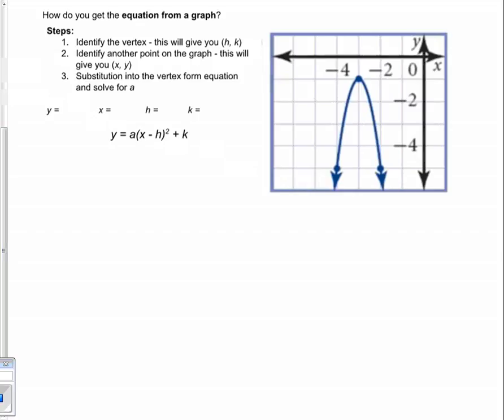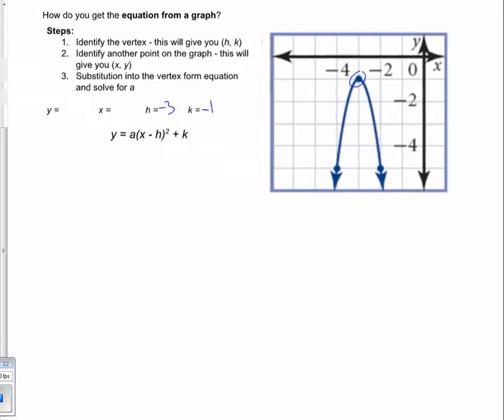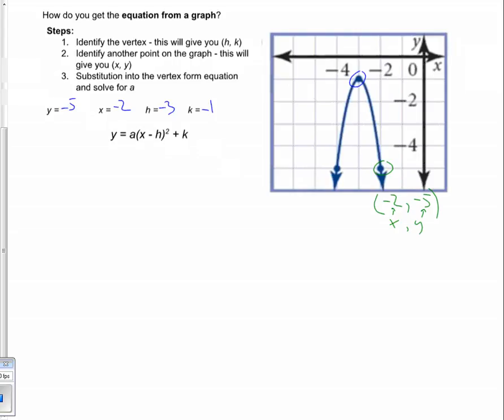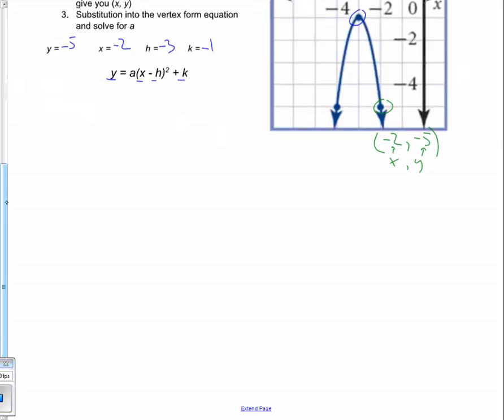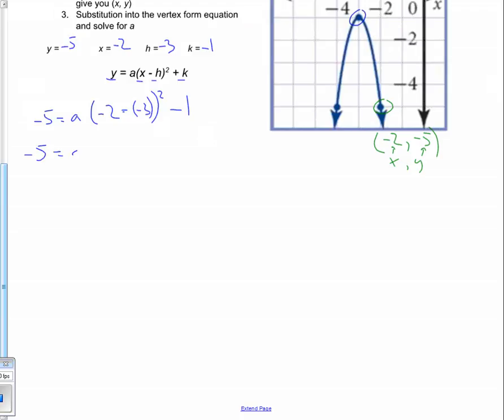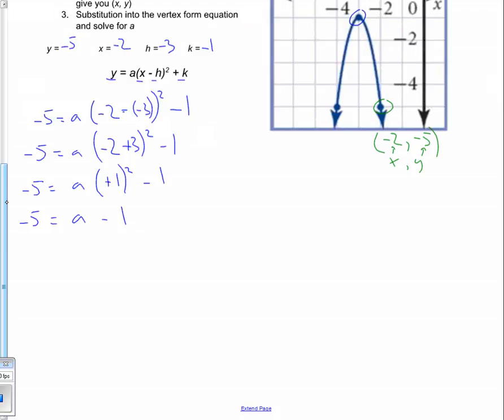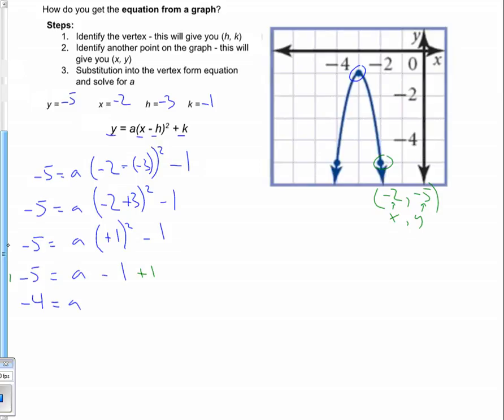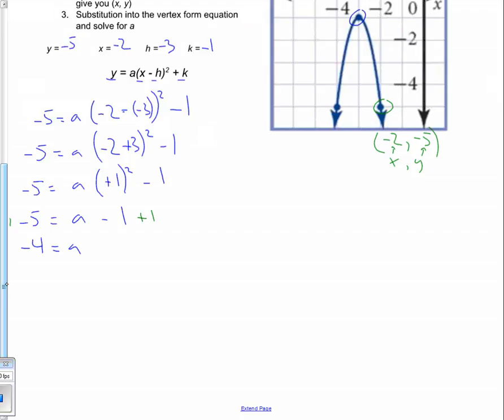U4L8 Test Review P4 Finding an Equation from a Graph